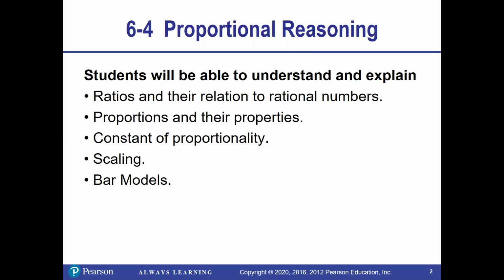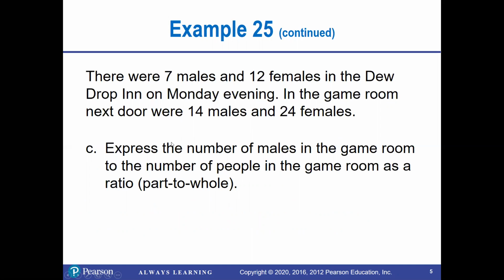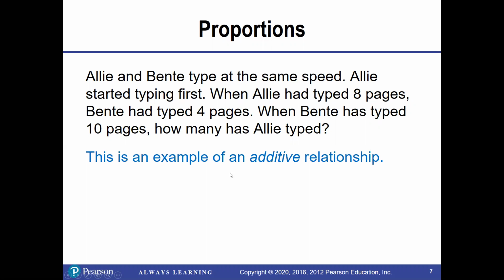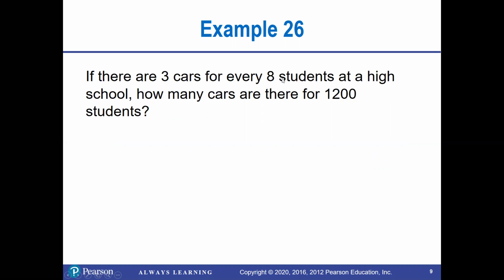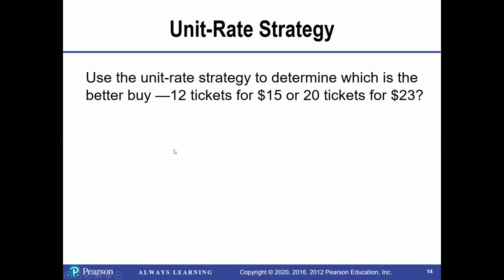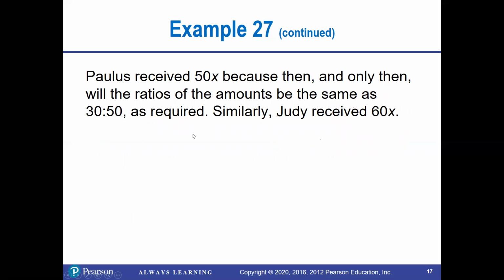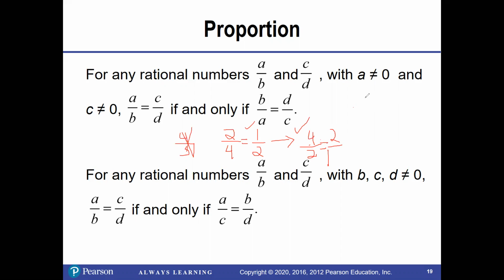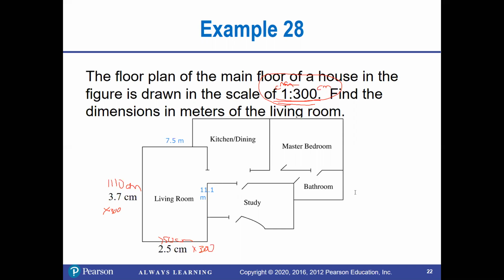1350 video notes 6.4